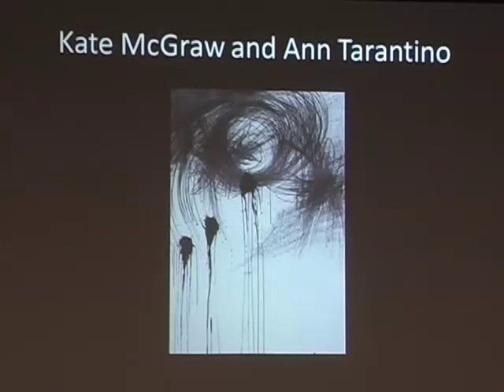"Chi-Yun, Breath Resonance in Contemporary Art" - panel discussion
Students enrolled in the Museum Studies Seminar present thier exhibition, "Chi-Yun, Breath Resonance in Contemporary Art", which compels viewers to question whether the ancient practice of chi-yun, the first law of Chinese painting - breath resonance and life movement, is present in contemporary art.

Chi-yun (breath resonance) is the term coined by Hsieh Ho in the sixth century to represent the first law of Chinese painting. The exhibition is a continuation of the fall exhibition "Chi-Yun: Breath Resonance in Far Eastern Painting" and will run from April 2- July 12, 2009 in the Lora Robins Gallery of Design by Nature.